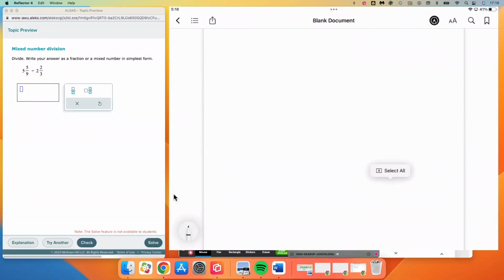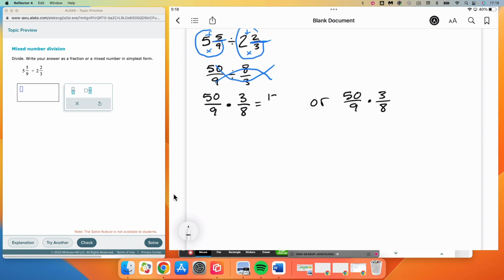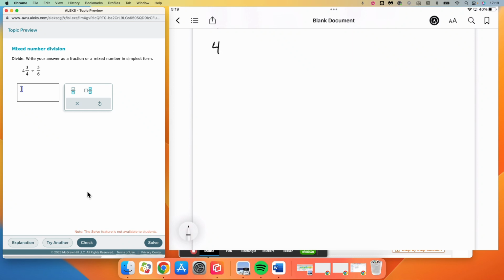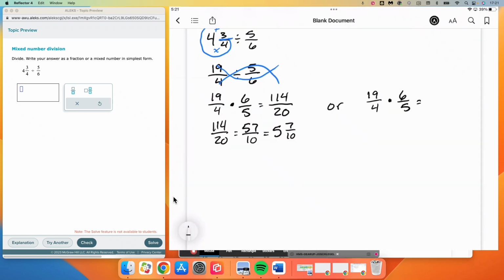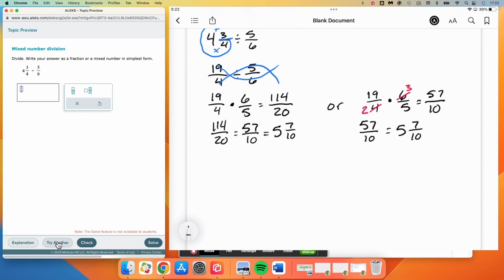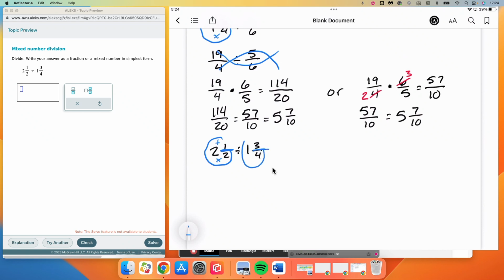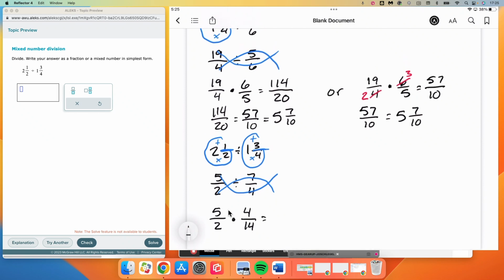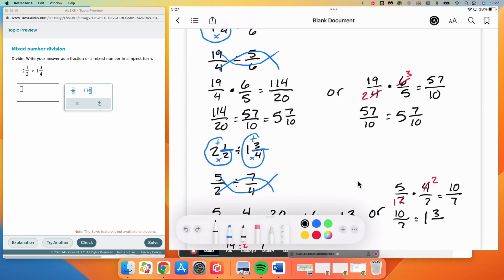Mixed Number Division